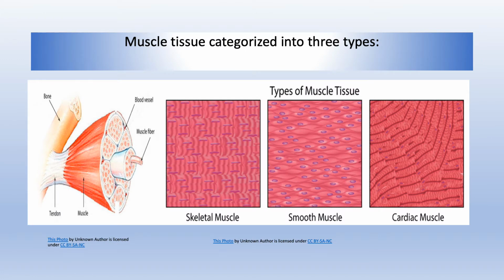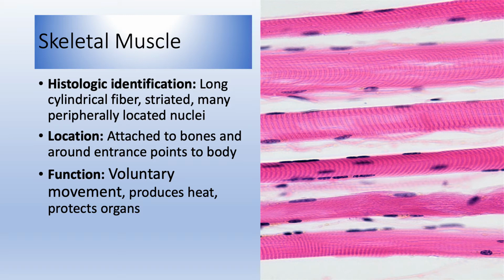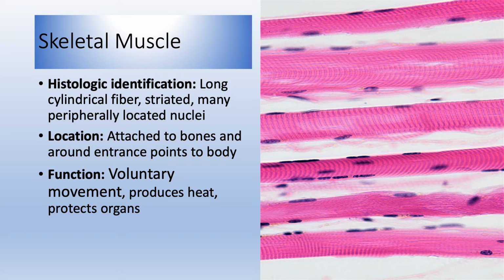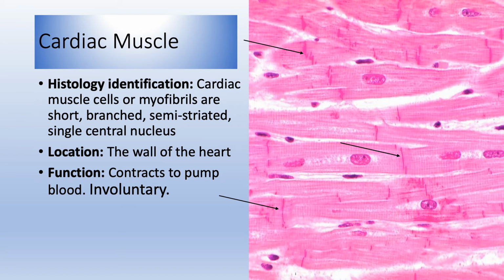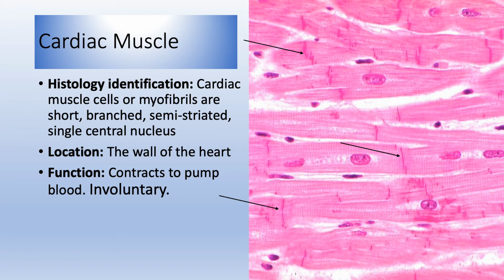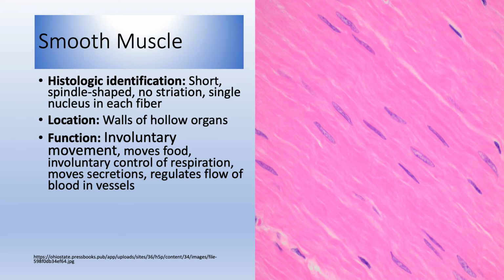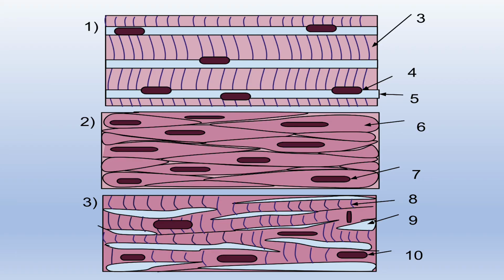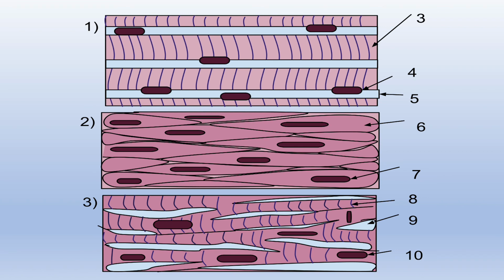Intro to Muscle tissue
In this video, I will talk about muscle tissue, anatomy, and physiology.